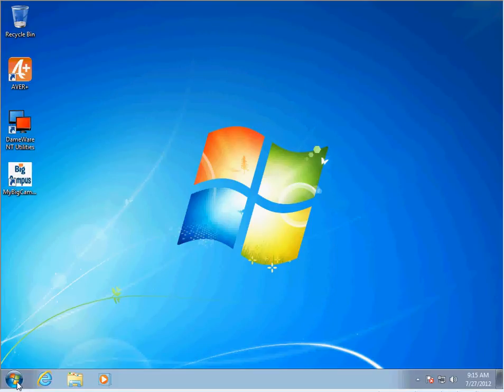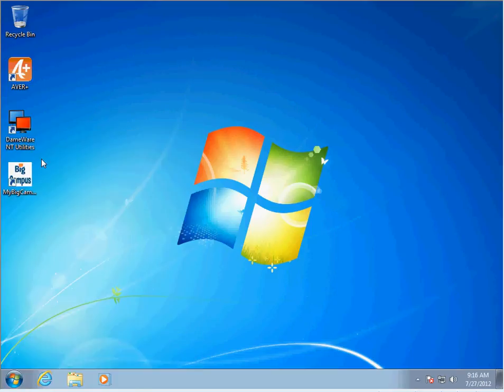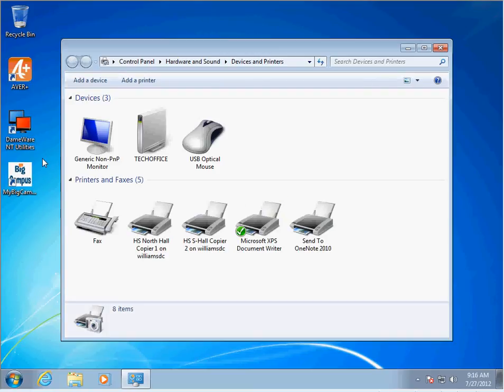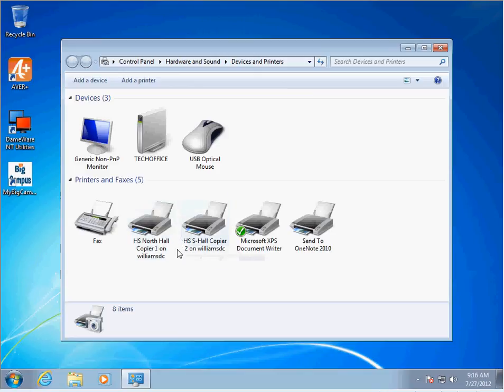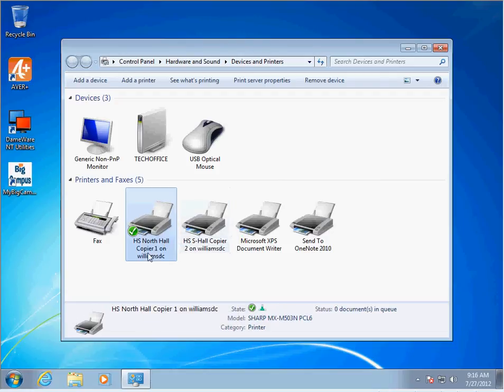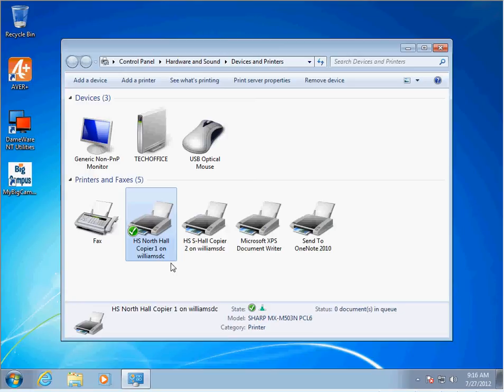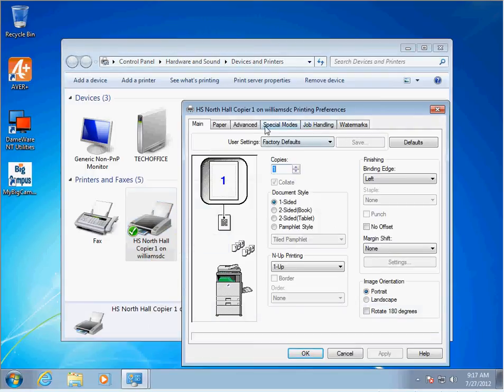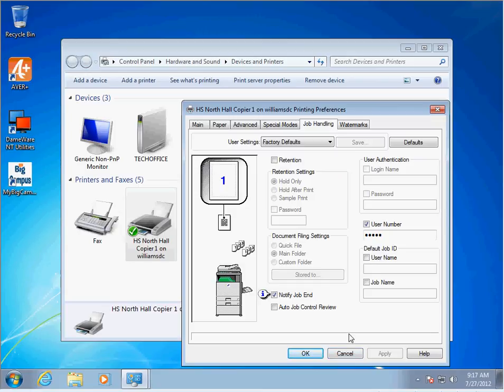Default printer settings and Copier Code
How to select a default printer in windows 7 and how to set your sharp copier code in the printing preferences